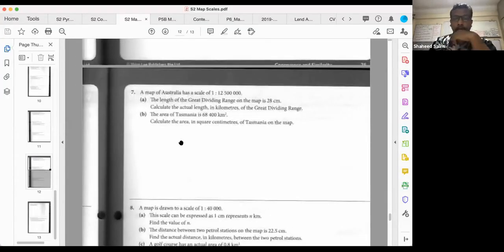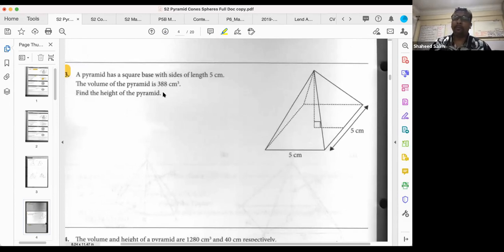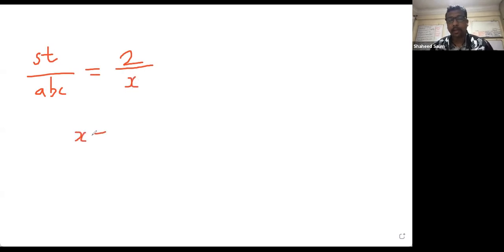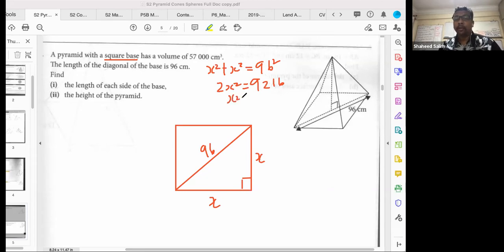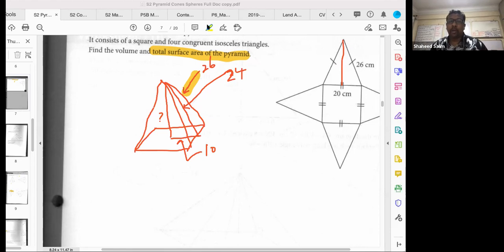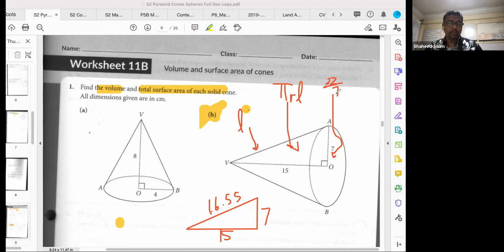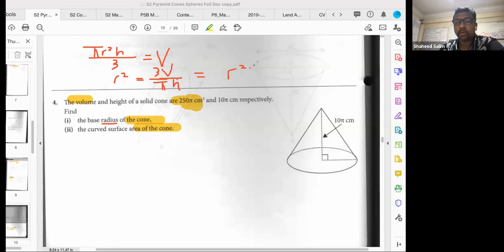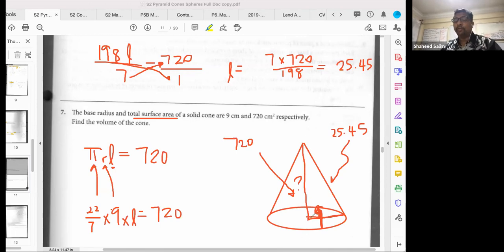5th September 2021 Sec 2 Math. Cones and Pyramids 2